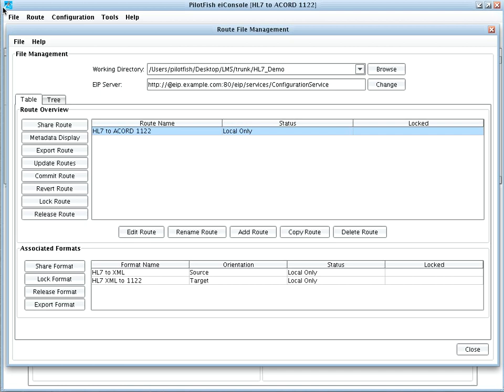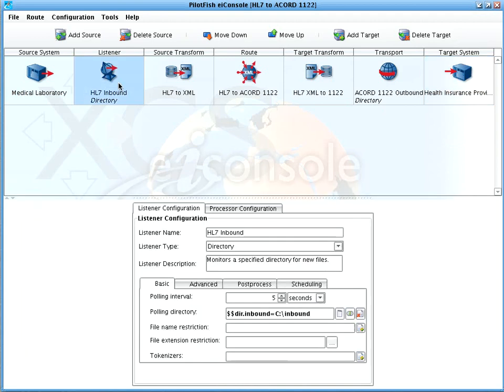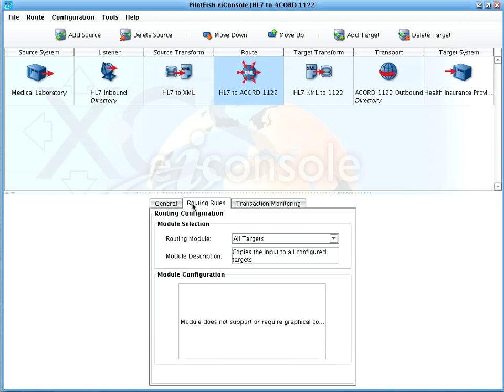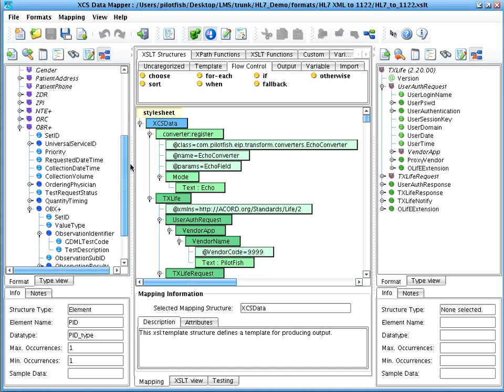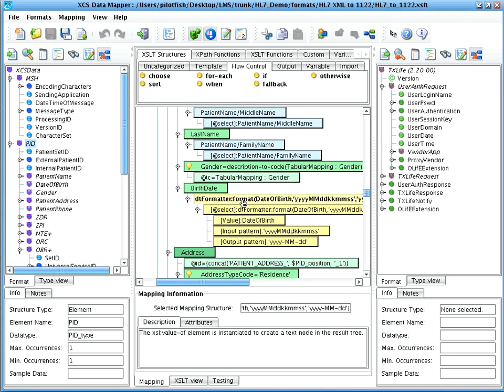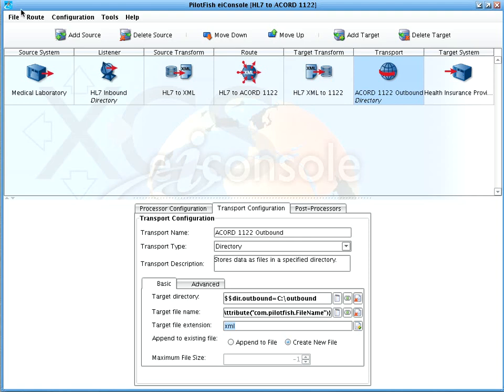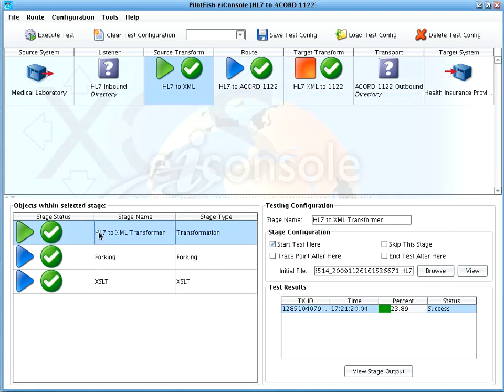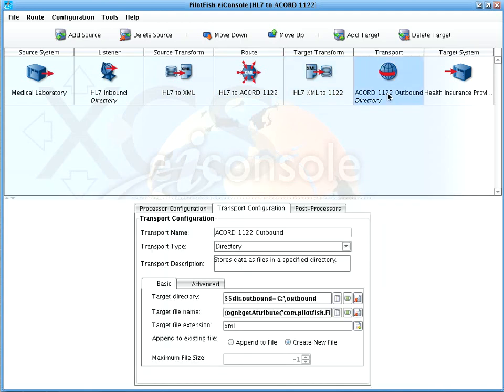ACORD/HL7 to ACORD Demo.flv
eiConsole version 10.13R1